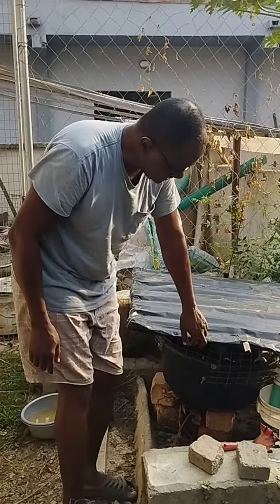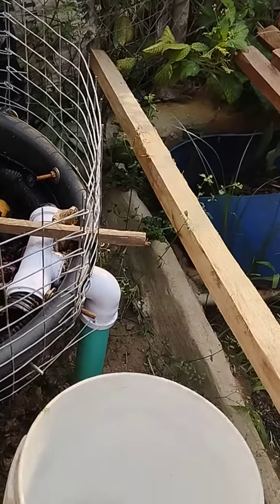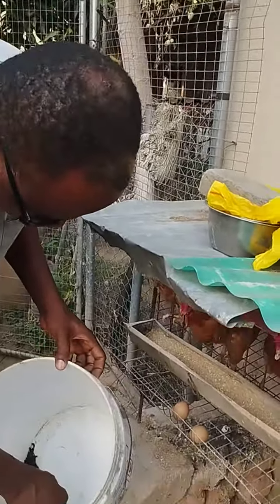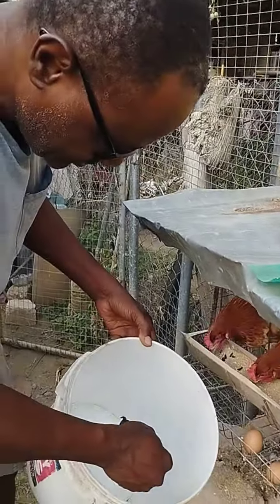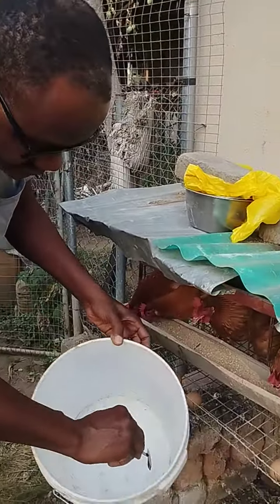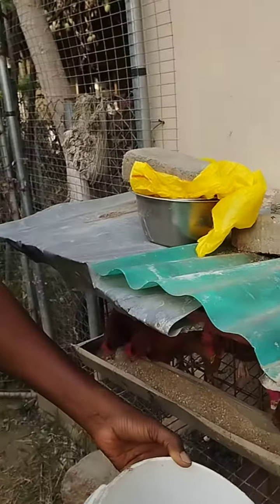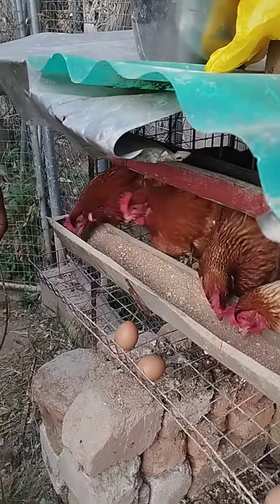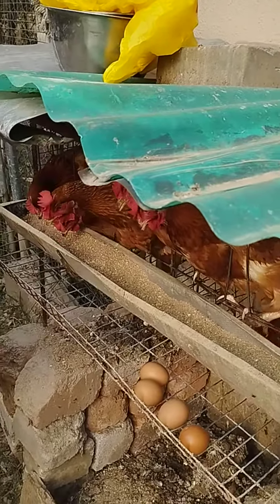My Black Soldier Fly (BSF) bin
My Black Soldier Fly (BSF) bin and feeding BSF to my chickens.